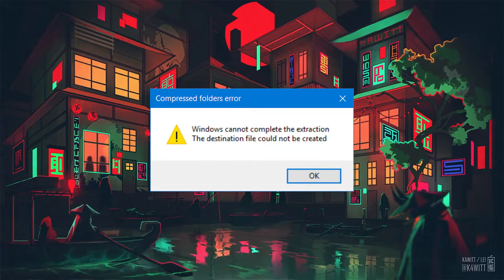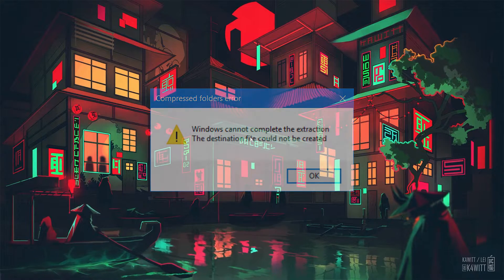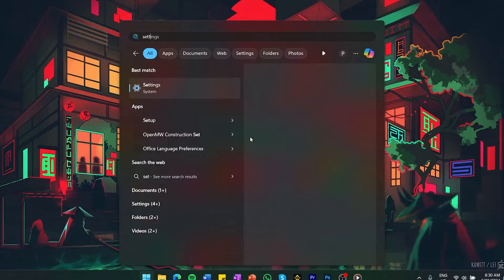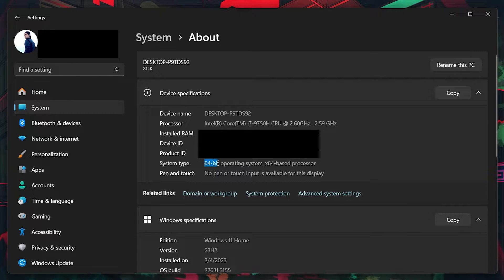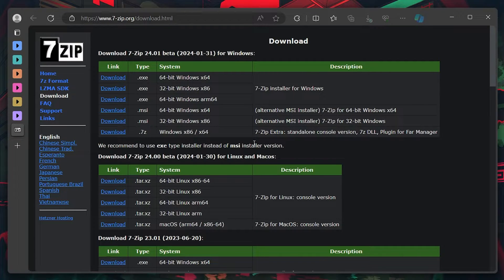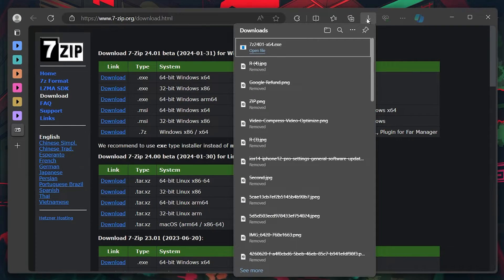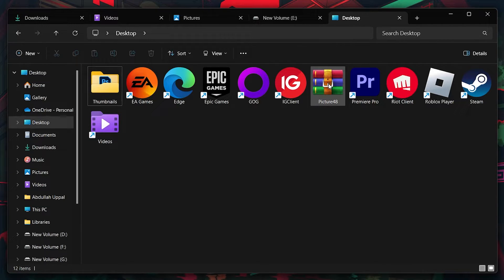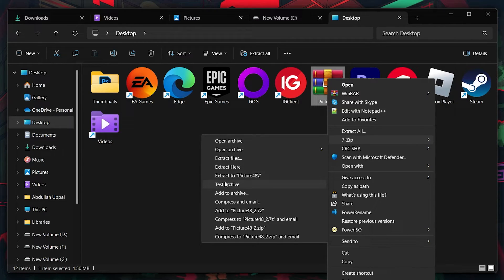Fix “Cannot Complete the Archive Extraction Wizard” on Windows - Tutorial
A short tutorial on fixing the “Cannot Complete the Archive Extraction Wizard” error on your Windows PC.

Timestamps:
0:00 Introduction
0:15 Causes for Extraction Error
0:31 System Architecture
1:02 Install 7ZIP
1:46 Extract Archive